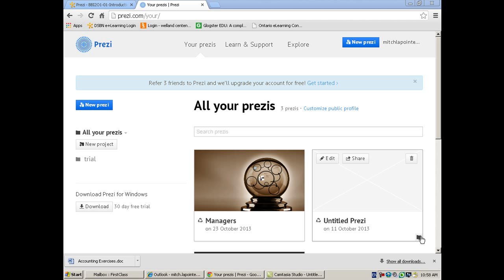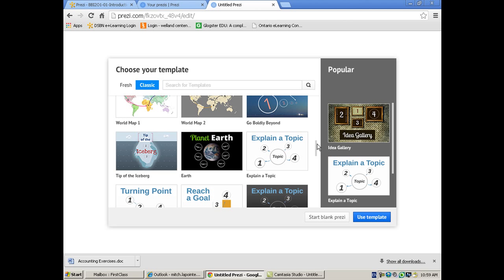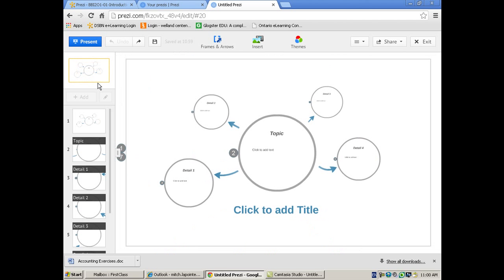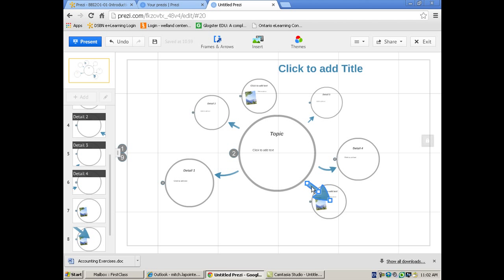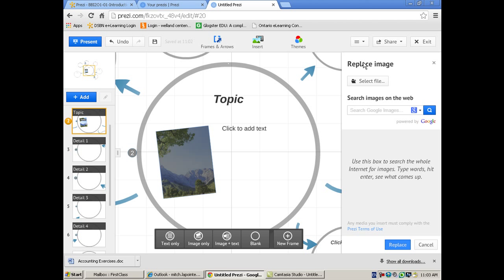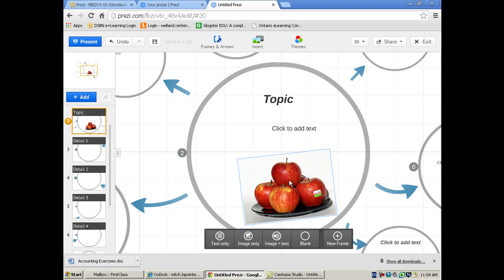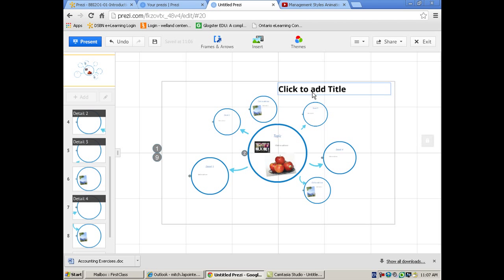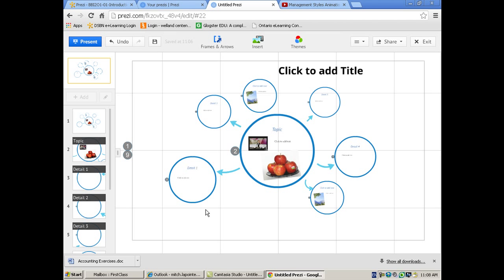How to use Prezi